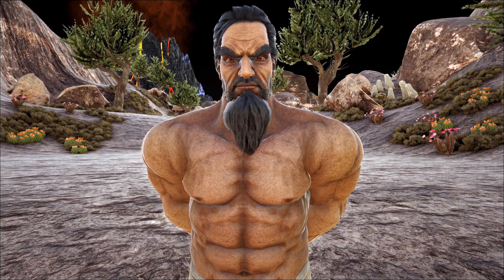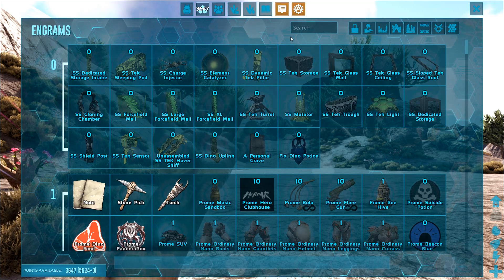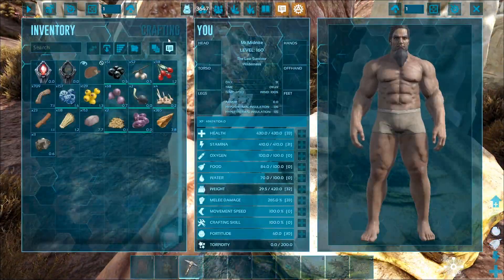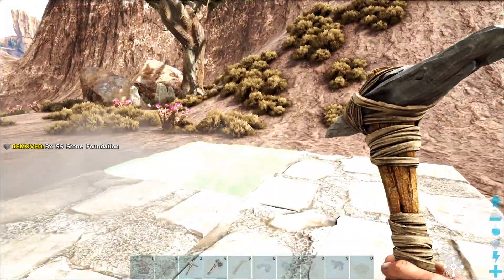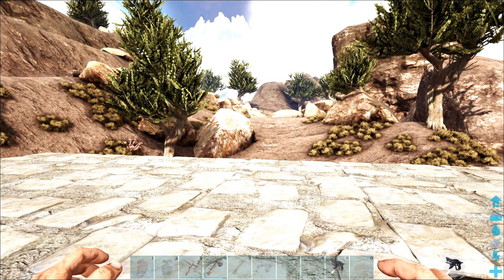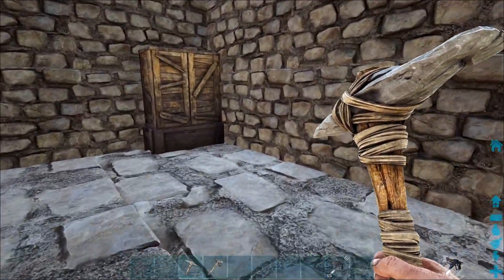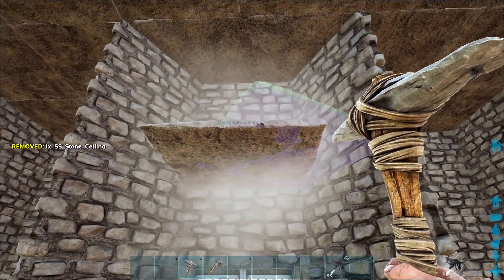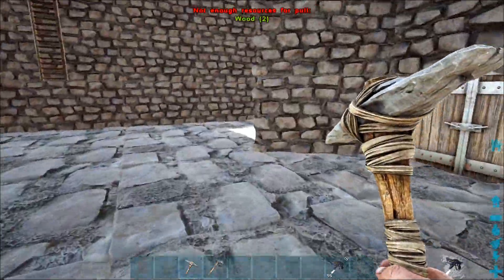Prometheus Ep. 1, Prome Adventure (Ark Survival Evolved)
In Ep. 1 of my brand new series I'm playing the overhaul mod Prometheus. This mod changes a lot of the creatures and adds a lot more powerful ones. Let the struggle begin as I try to conquer Prometheus.

Awesome Teleporters!